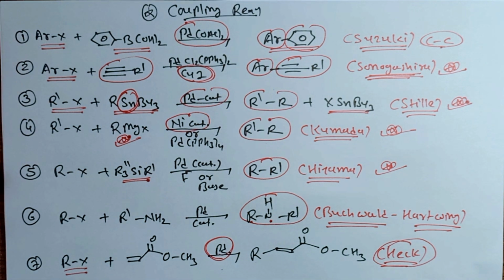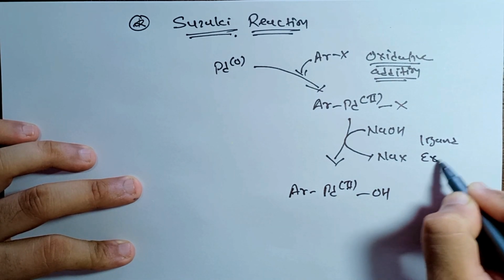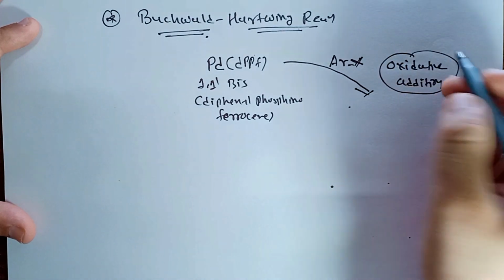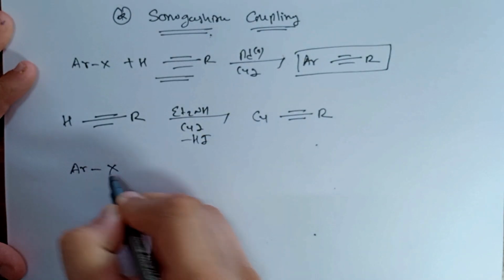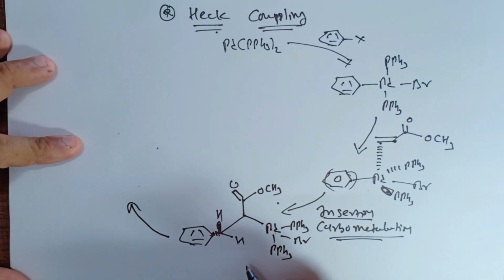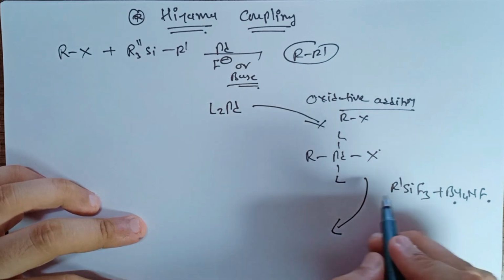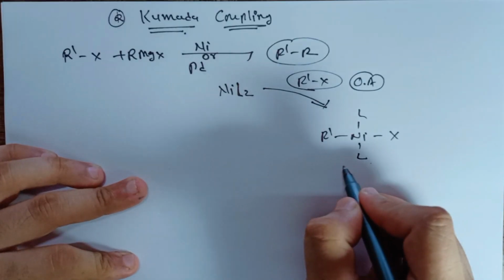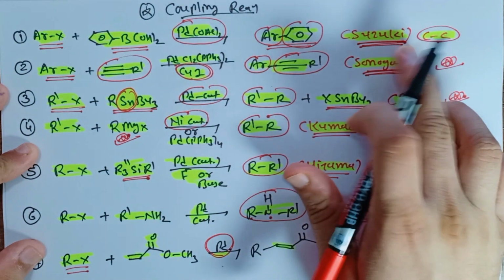Name Reaction 13-19: Coupling Reactions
Suzuki, Heck, Hiyama, Stille, Kumada, Sonogashira, Buchwald